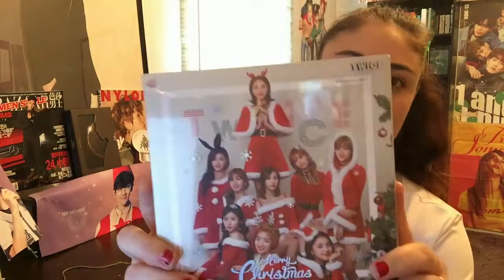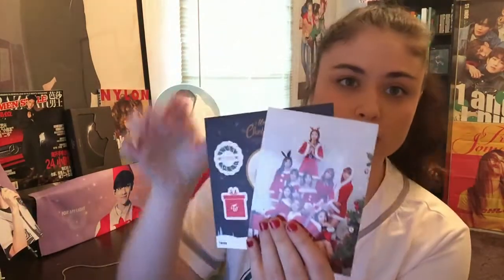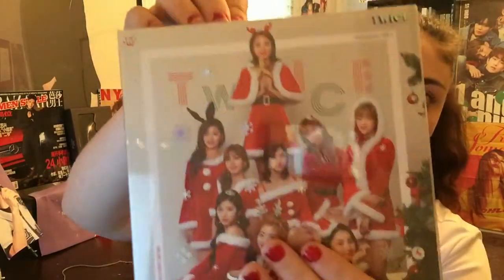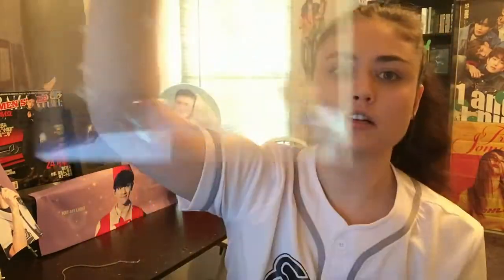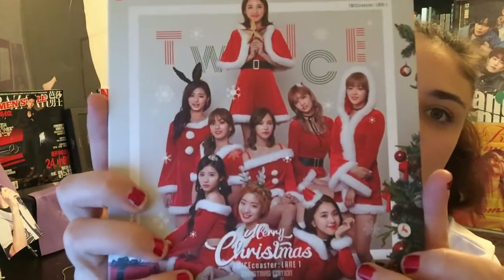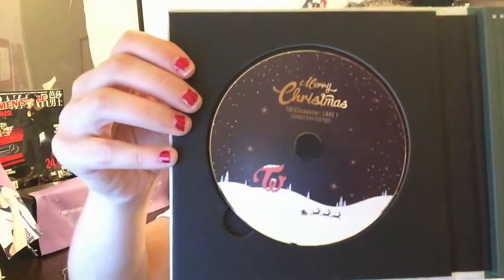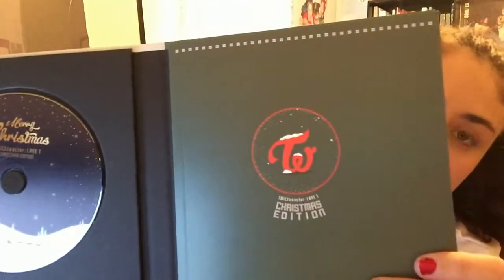Unboxing: Twice's Twicecoaster: Lane 1 Christmas Edition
So cute!!! I am so impressed with the quality of this album. Keep it up JYP.